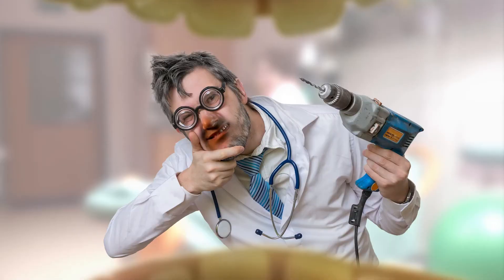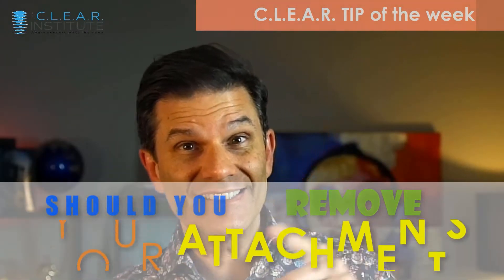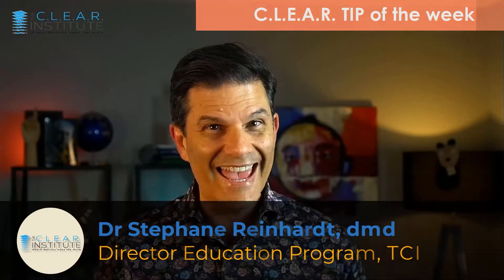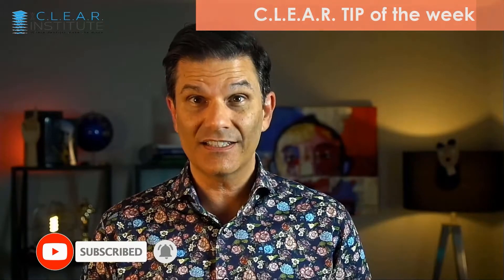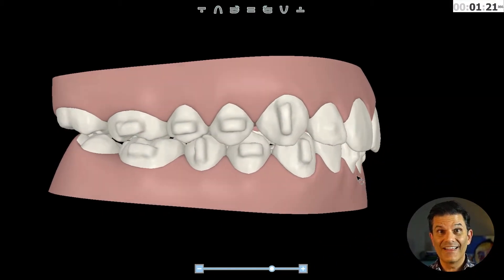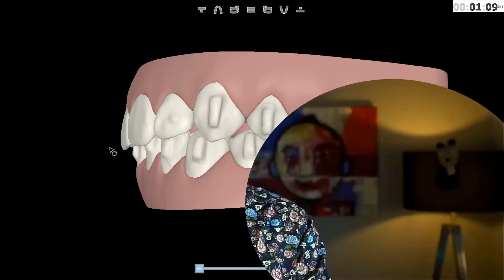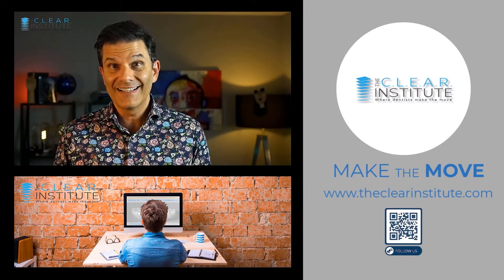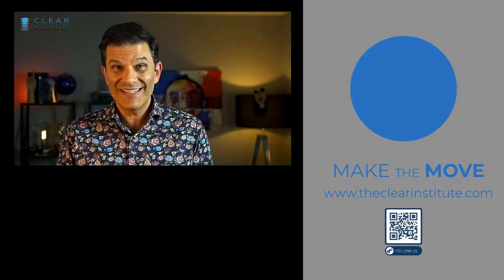When should you remove attachments before additional Invisalign aligners?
When should you remove attachments before additional Invisalign aligners? Always? never? Sometimes? You will discover the best practice protocol in this video, and the way we do it at The CLEAR Institute.